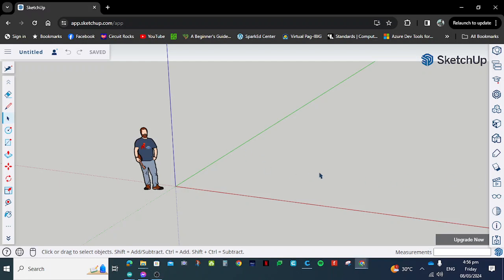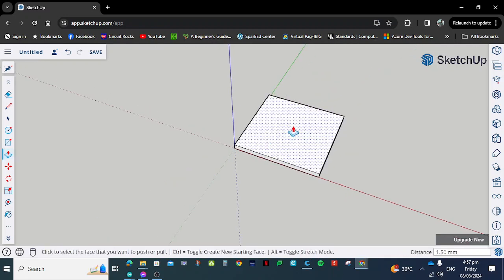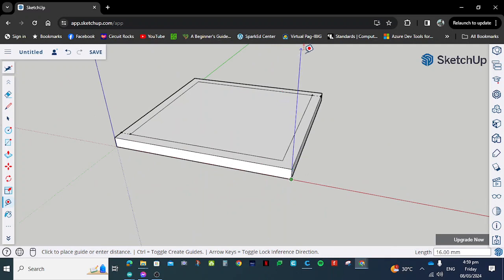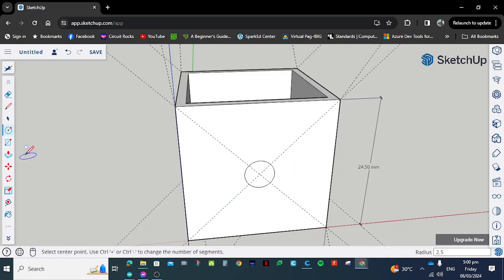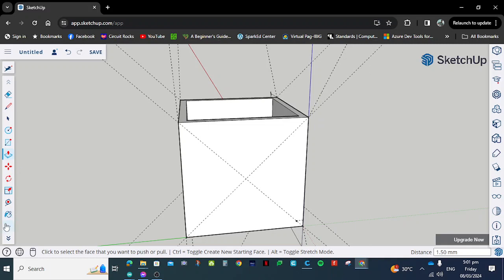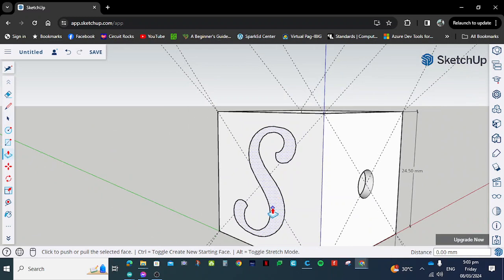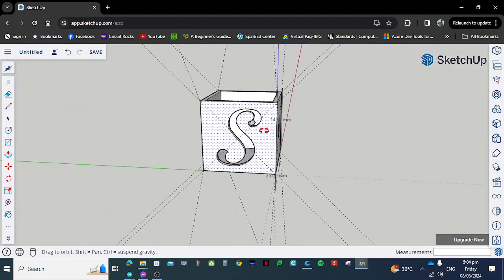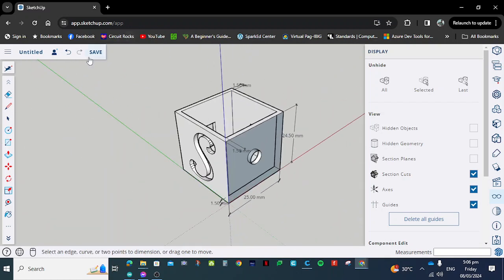3D Modeling Example/Guide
A guide I made for my students for their activity.